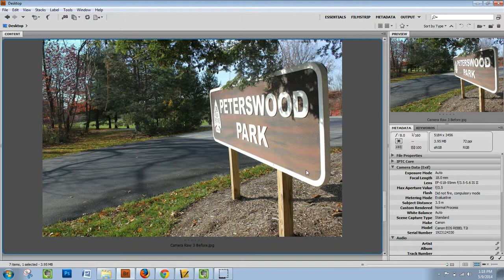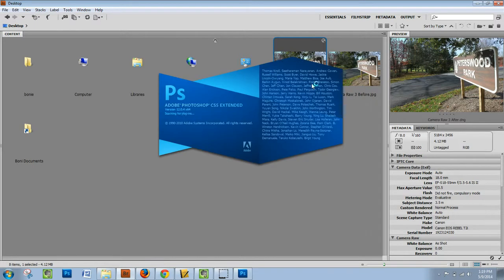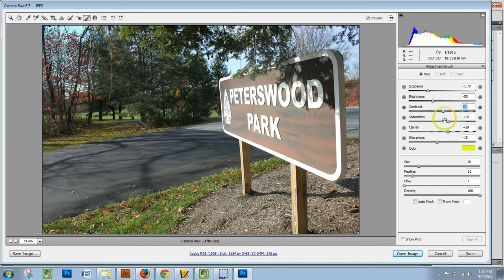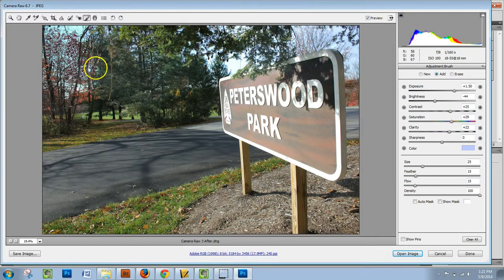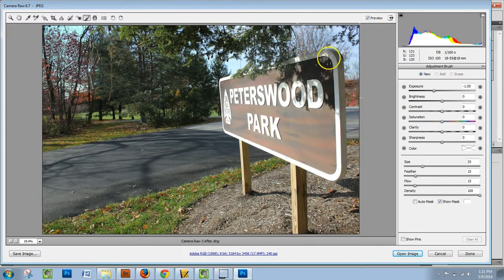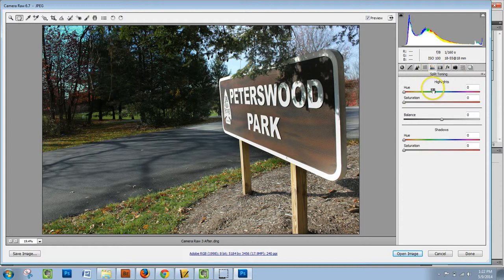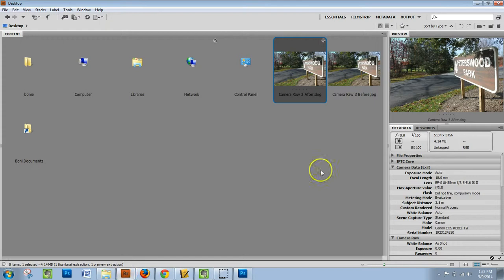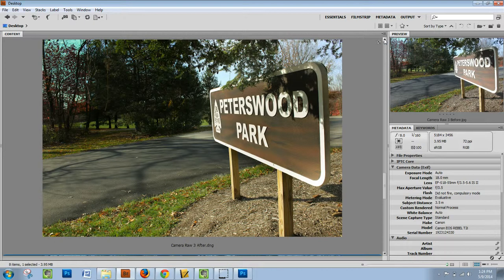LV3 Tutorial #18 Raw Adjustment and Split Toning